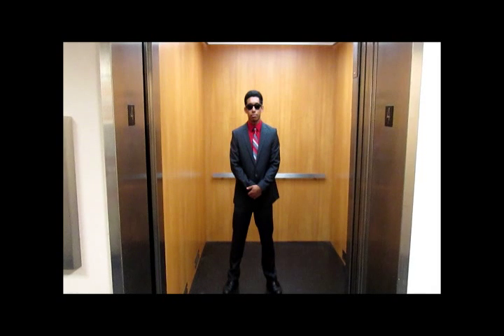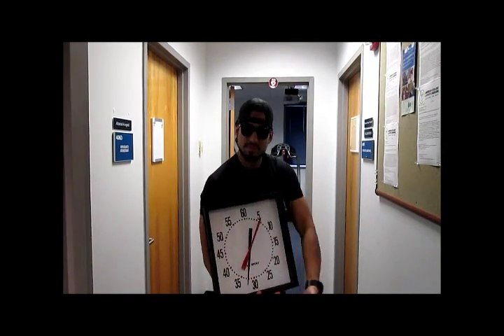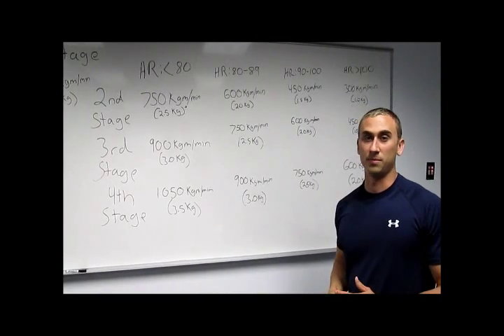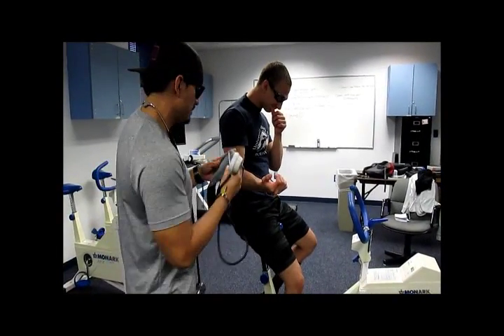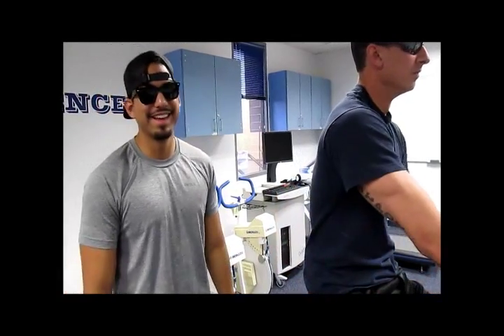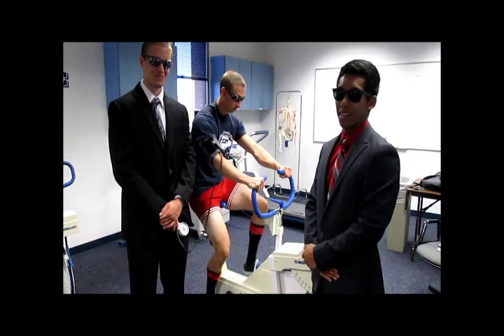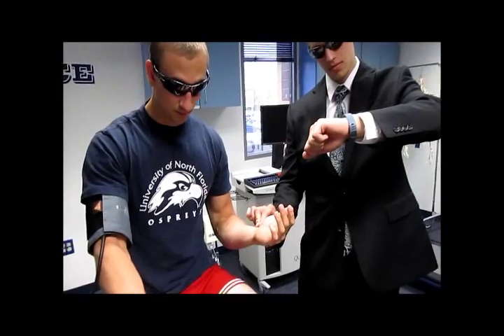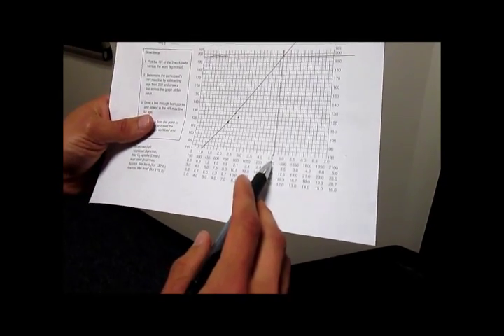YMCA Cycle Ergometer Test Exercise Science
YMCA Cycle ergometer Test